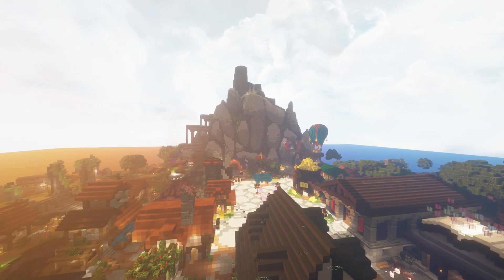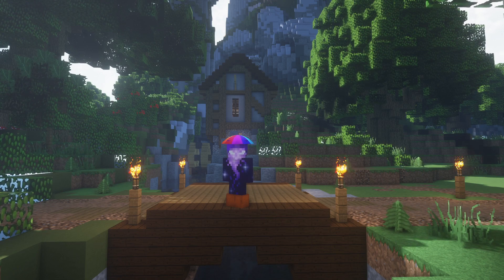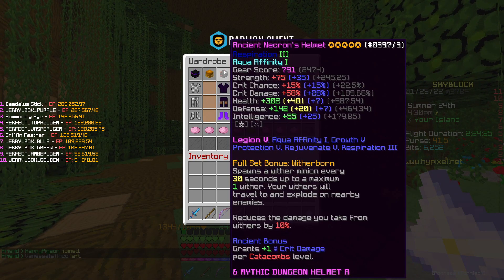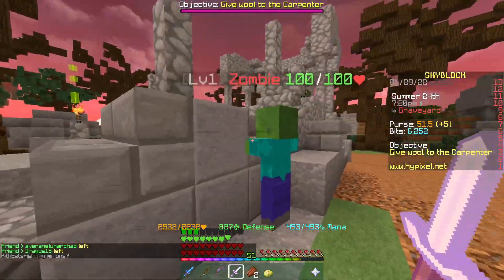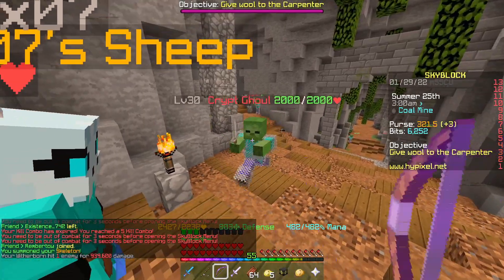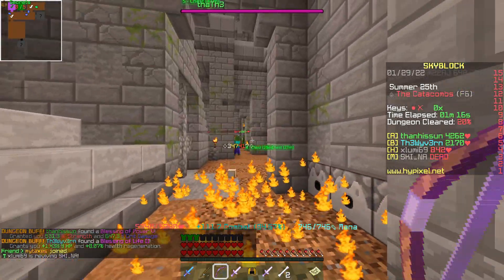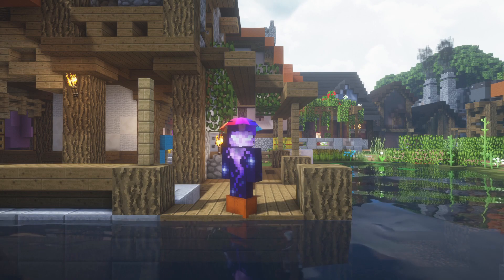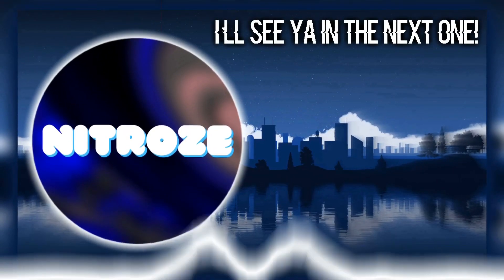You should try this insane weapon... (Hypixel Skyblock)